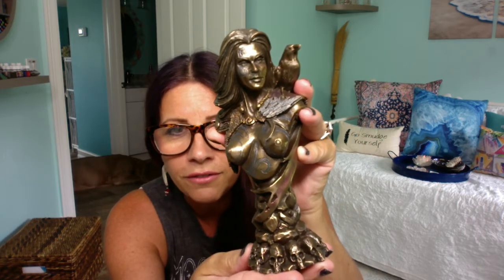How To Take Care Of Your Altar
Begin living magically today by claiming one or all of my FREE SWAG

Get on The Goddess Lifestyle Sisterhood™ Wait List and receive my FREE class on Abundance